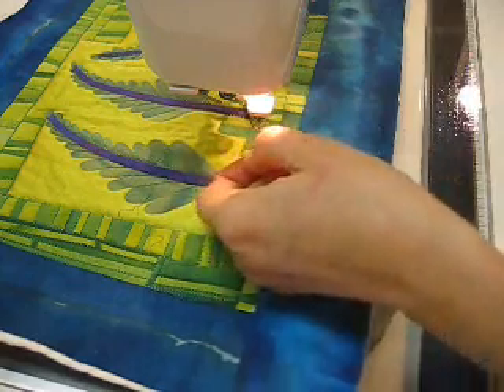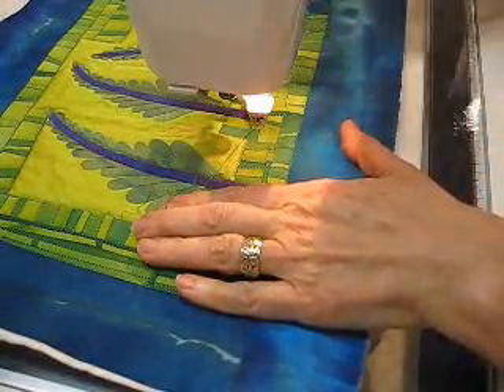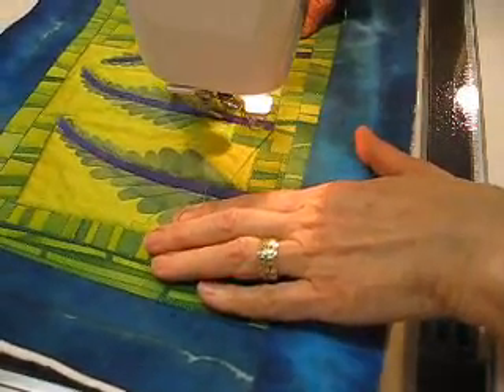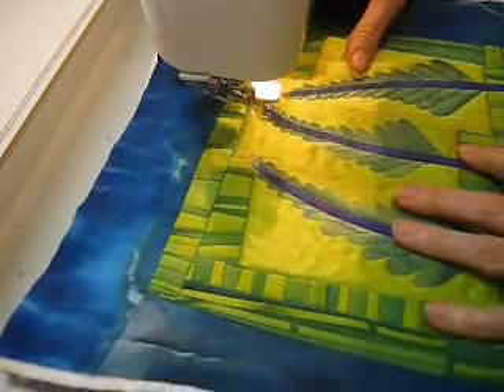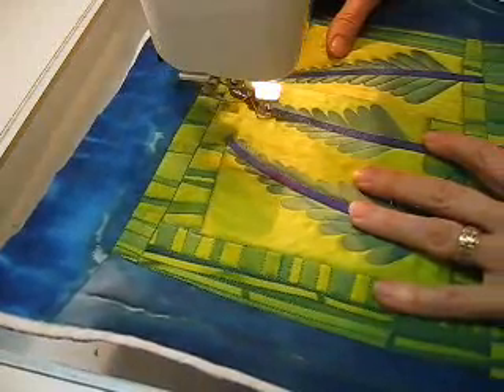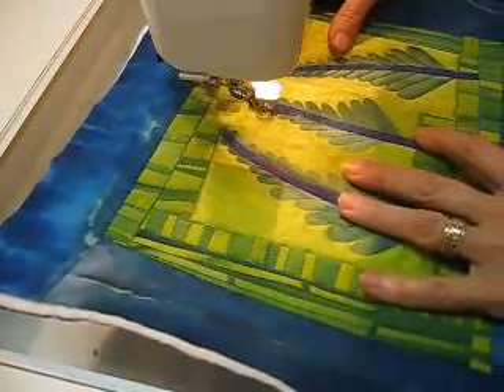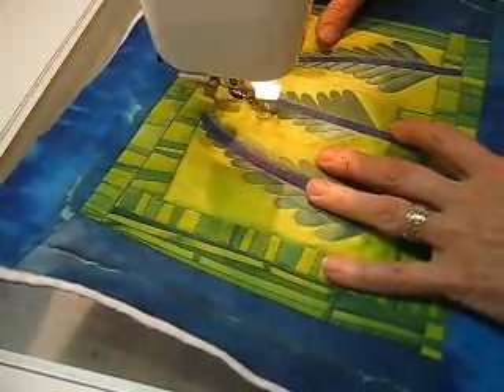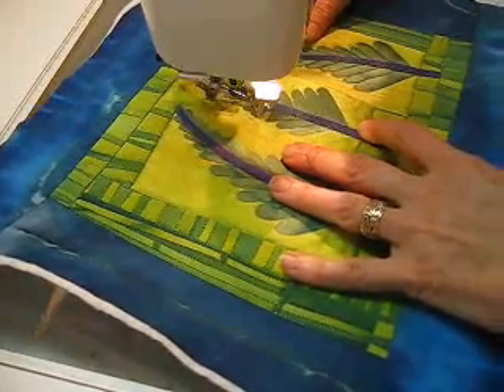machine quilting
A small sample of machine quilting.